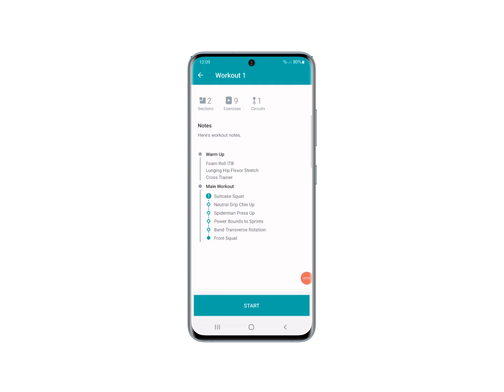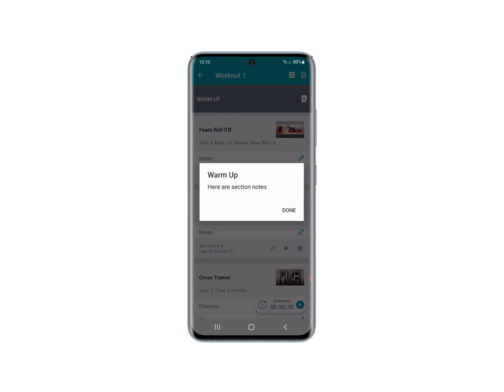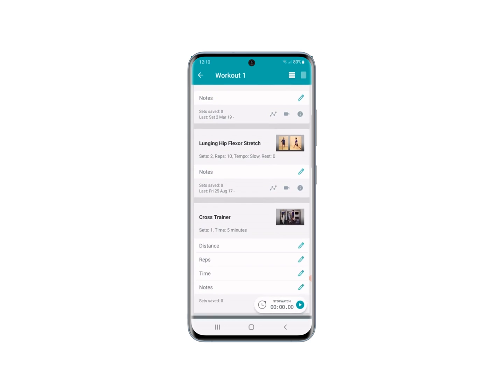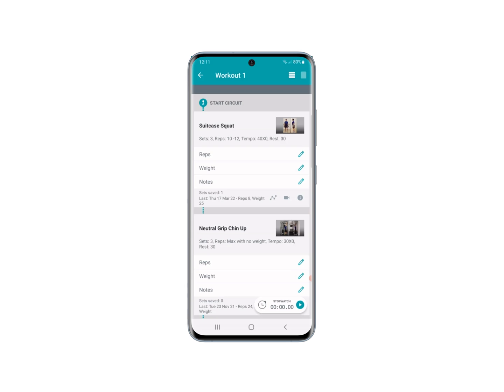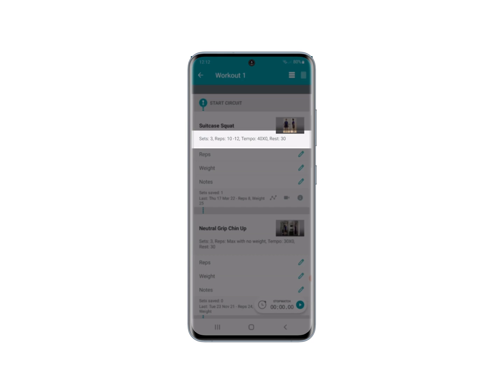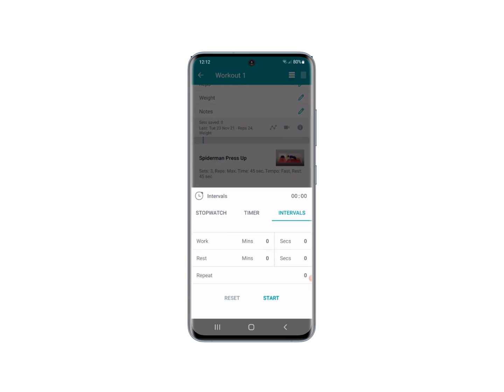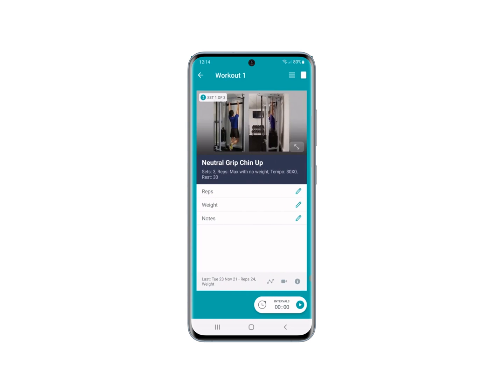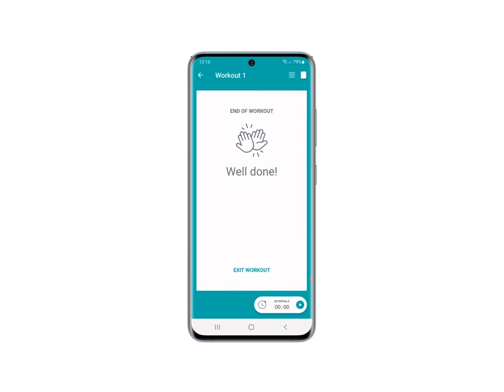How Clients View and Use Workouts in the PT Distinction App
In this weeks feature spotlight we look at workouts in your online personal training app powered

The video shows how clients view their workouts, record results, video their exercise technique, and view their previous training results.

We look at both the list and card views of your clients online workouts.